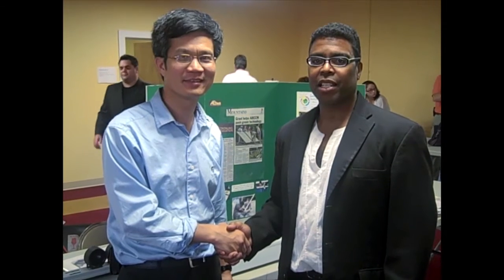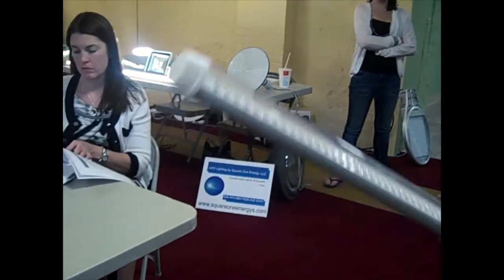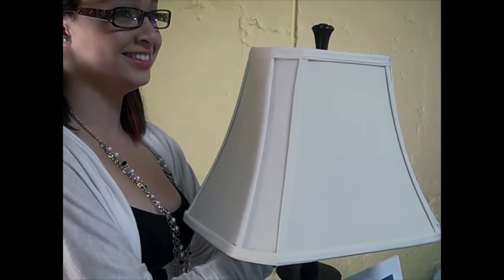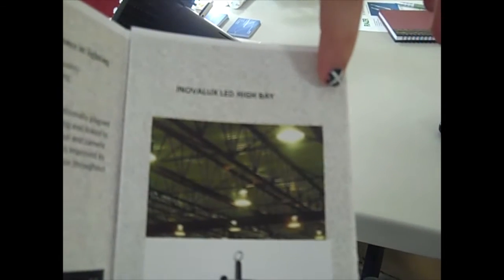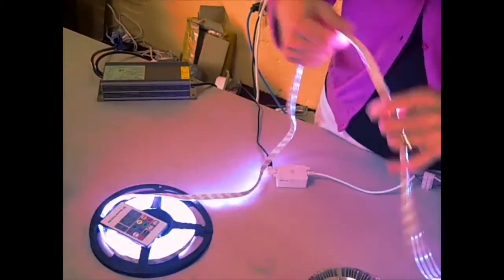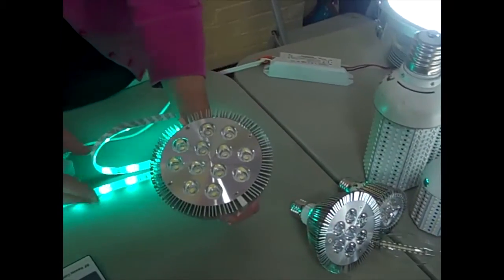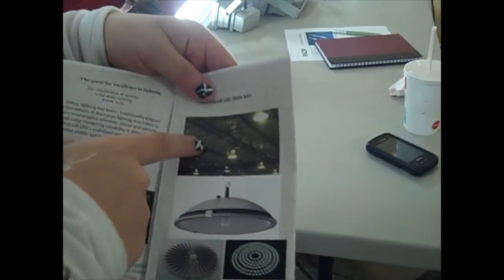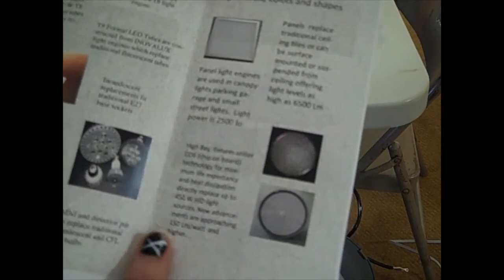Olive Hill Development Center